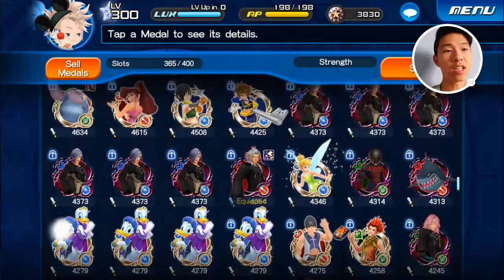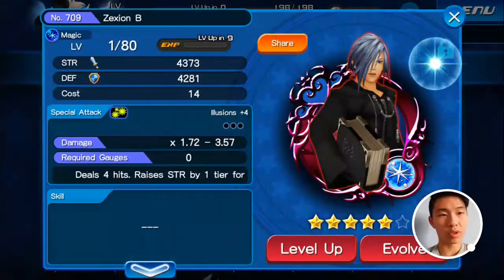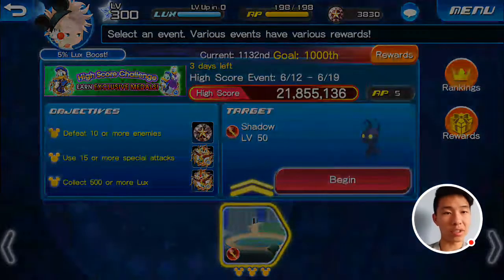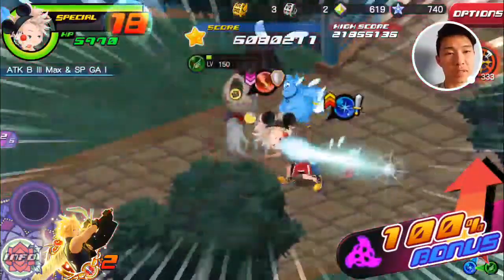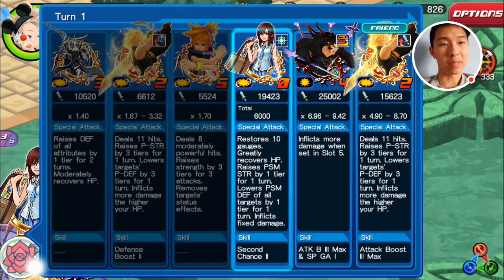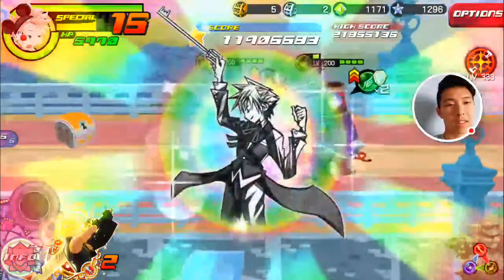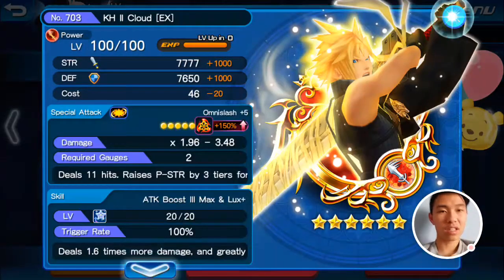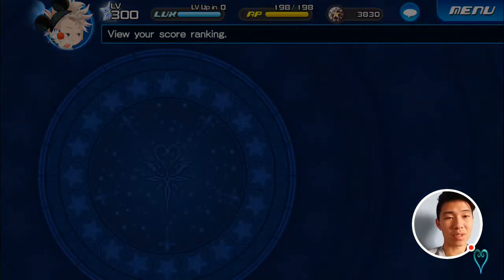KHUx F2P - 21.8 million with 56% Bonus: Illustrated Donald HSC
Unfortunately 56% is not enough to get the top tier of rewards and not enough for top 1000 in this HSC, but hopefully I'll stay top 2000 so I can guilt Donald and Daisy! You can definitely get over 22.5 million with 63% tho, so everyone who has VIP should have no excuse not to! Would've liked to run the HSC with 59% just to try getting 22.5 million with it, but unfortunately I couldn't pull a 10% medal over the last couple of pulls I've done.